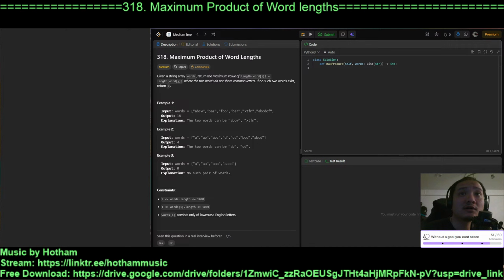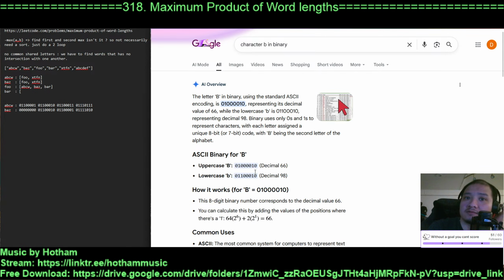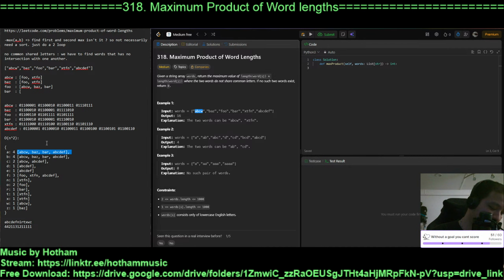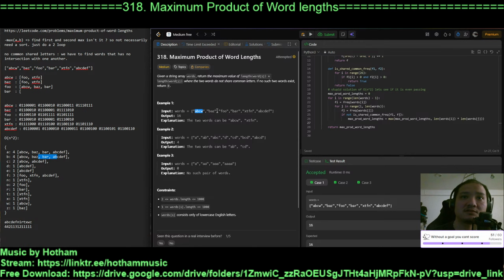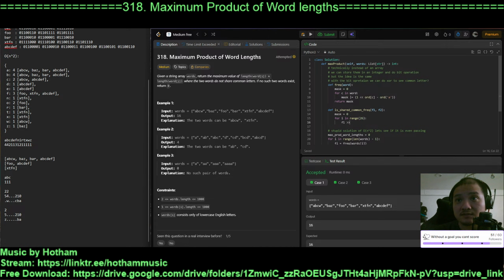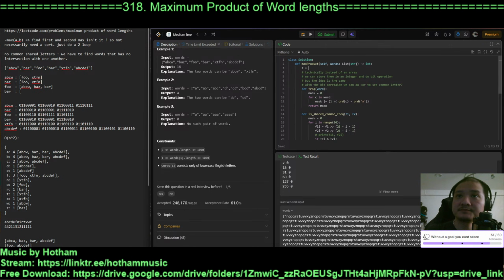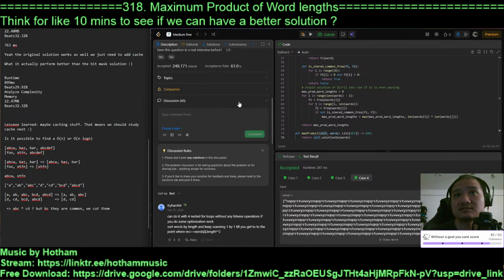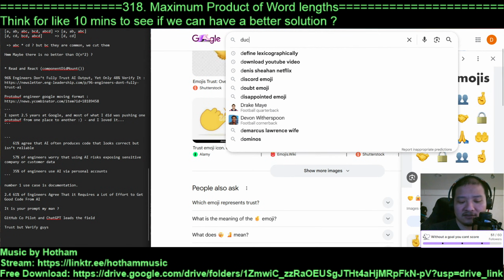Study stream 19